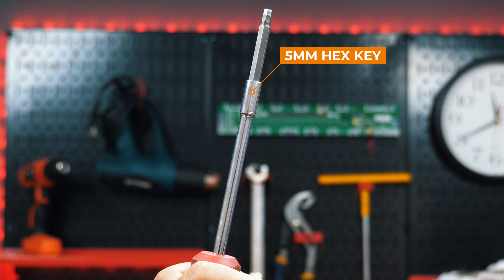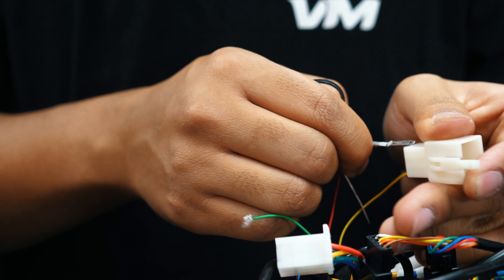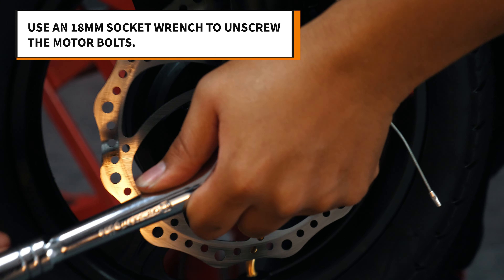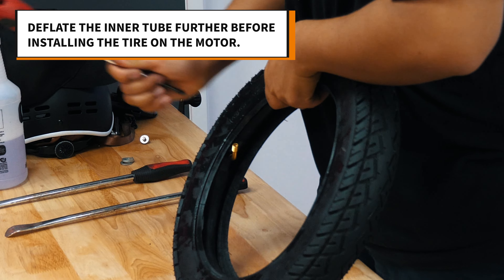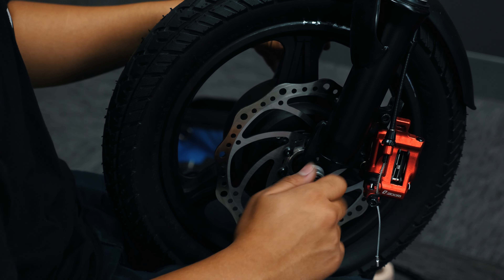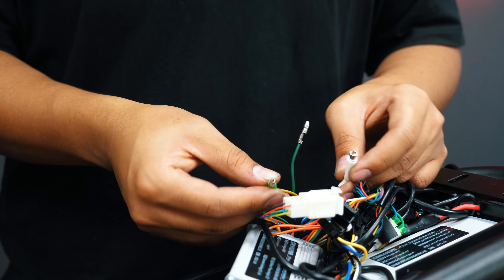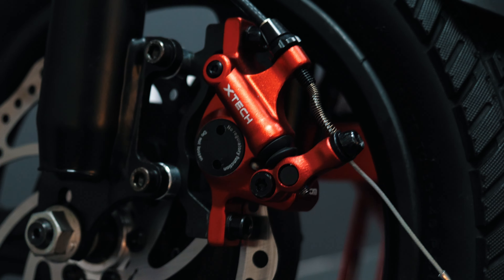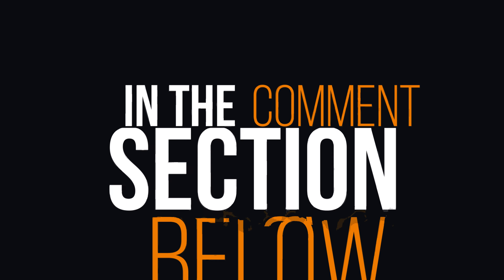How to replace the front motor on EMOVE Roadrunner electric scooters - VoroMotors tutorial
Welcome to VoroMotors! Today we will show you how to replace the front motor on the EMOVE RoadRunner.